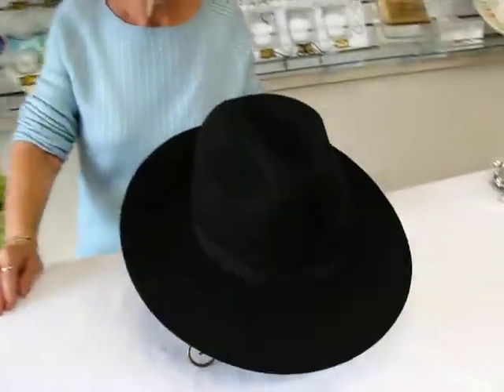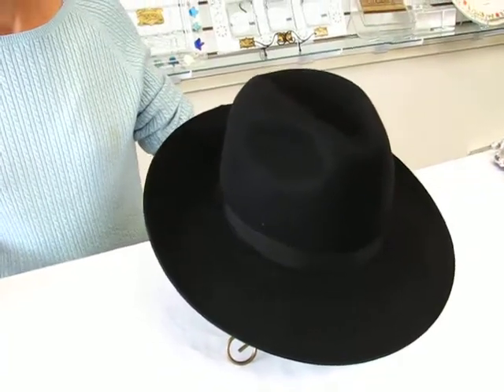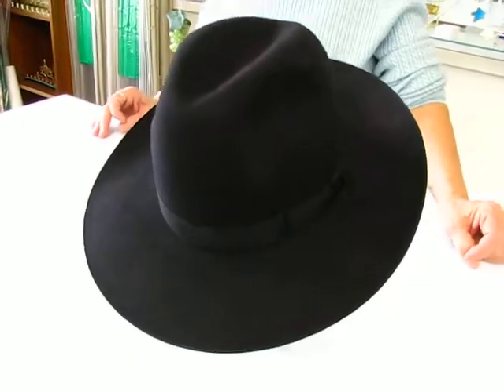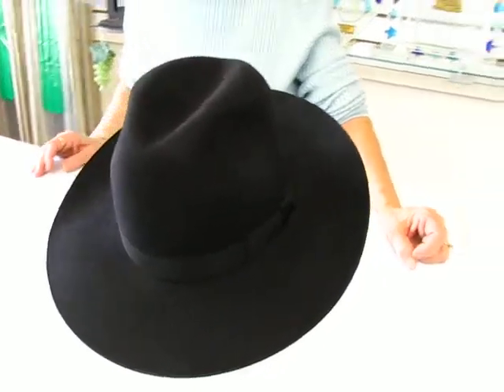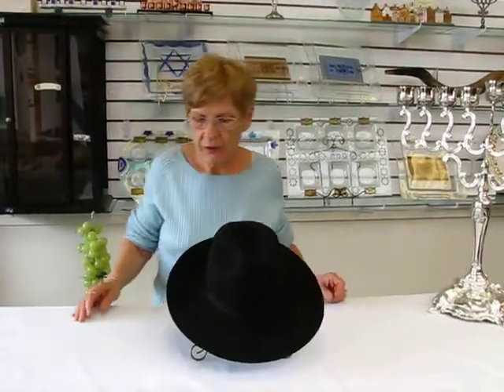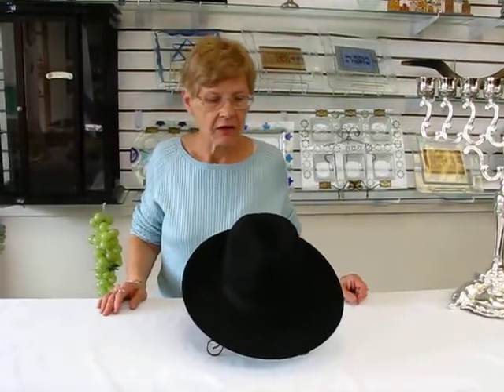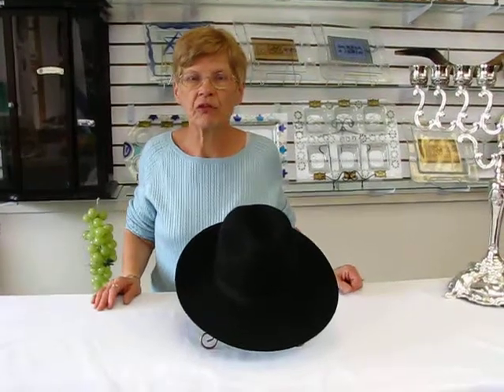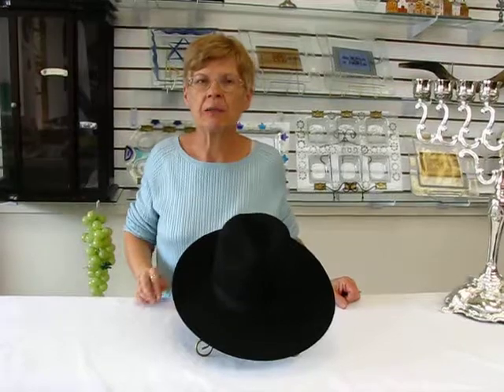Denver Judaica Borsalino and Alfonsino Black Hats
Borsalino and Alfonsino Black Hats - Shalom from the Mile Chai City of Denver

Black Hat Fedora For Shabbos, Yom Tov and every day wear
3" to 3 1/4 Brim - 4" Crown
100% Fur Felt

600 South Holly Suite 103
Denver, Colorado 80246

2953